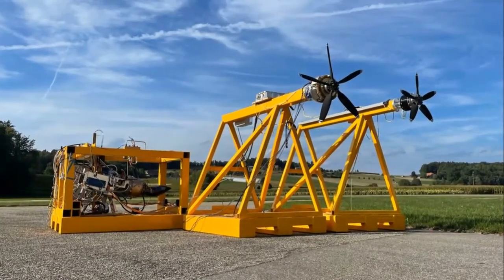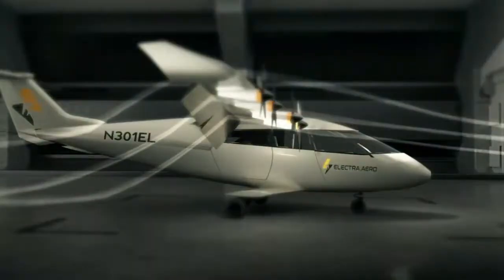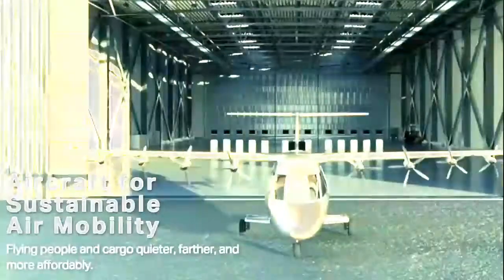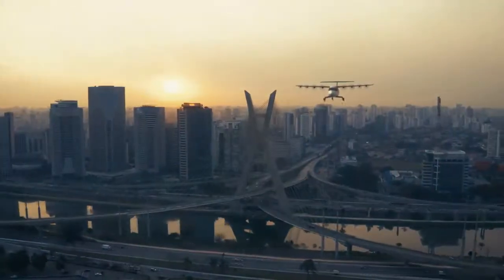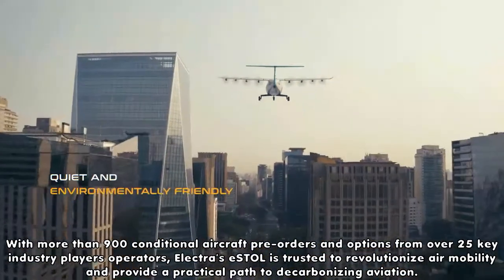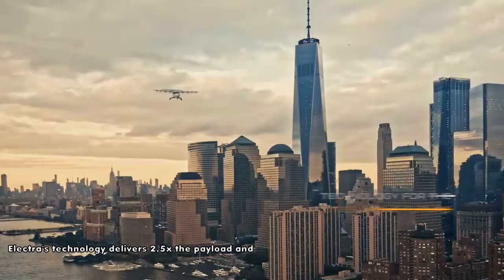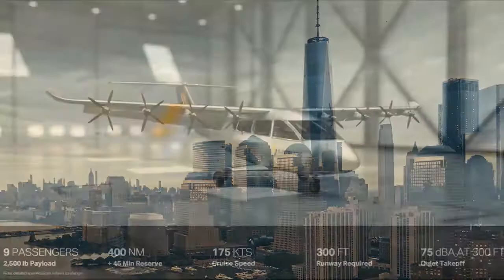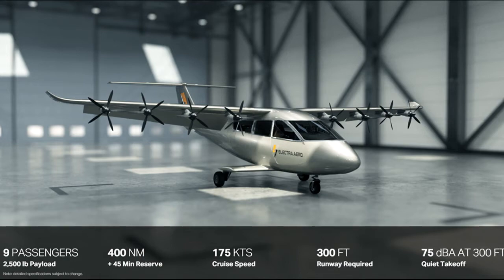Electra aero air taxi: Test of Aircraft Engine | evtol news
Flying car evtol news 2022: Electra aero, has successfully completed a fully integrated test of the proprietary hybrid-electric propulsion system for its low-carbon emissions. The technology was first developed for Electra's 9-passenger eSTOL aircraft and will later be scaled to larger aircraft.